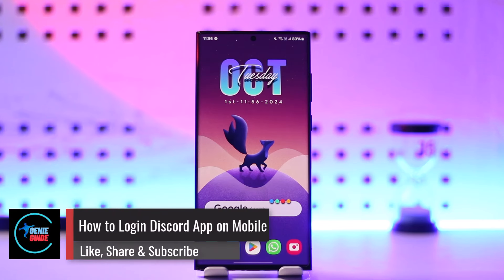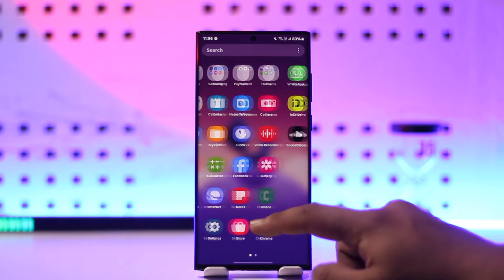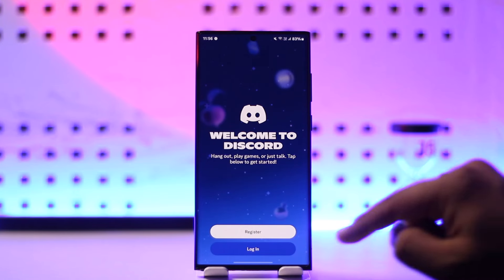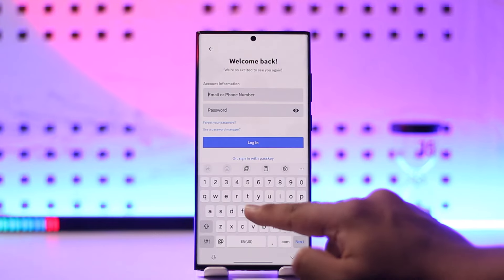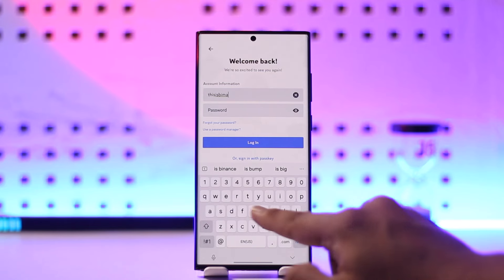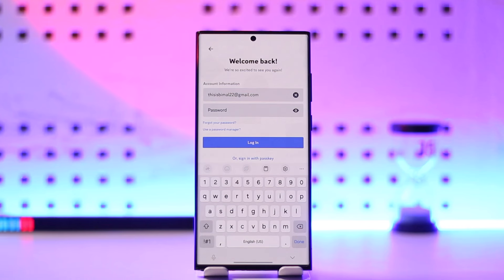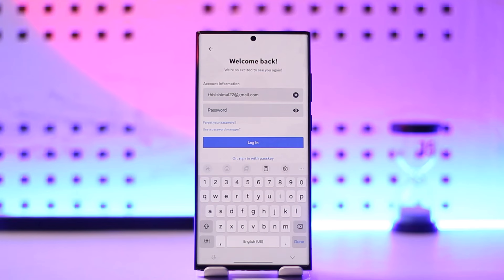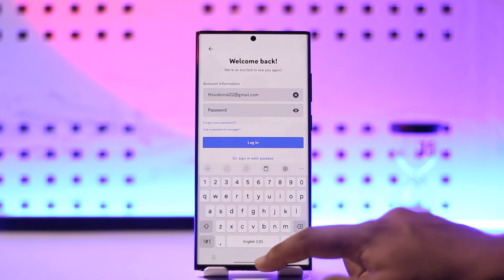How To Login Discord App On Mobile !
In this video, you'll learn the simple steps to log into your Discord app on a mobile device. Whether you're new to Discord or just trying to access your account on your smartphone, this guide walks you through the process quickly and easily.

To start, make sure you have downloaded the Discord app from either the Play Store (for Android) or the App Store (for iPhone users). Once it’s downloaded and installed, launch the app to begin the login process.

If you don’t already have a Discord account, you can easily create one by clicking the "Register" button on the app’s home screen. However, if you already have an account, you’ll want to focus on the "Login" button to enter your existing credentials.

After typing in your email, you'll need to enter your password. If you have your email and password saved on your phone, autofill may help speed up this process. After entering both your email and password, simply click the "Login" button, and you should be able to access your account.

If you encounter issues because you’ve forgotten your password, don’t worry! Right below the password field, there is a "Forgot your password" option. By selecting this option, Discord will walk you through the process of resetting your password. This usually involves receiving a password reset link via email, where you can create a new password and regain access to your account.

After entering the correct details, you will be logged into Discord and can start using all its features, including chatting with friends, joining servers, and voice chatting in different communities. The video then encourages viewers to ask any questions they might have if something isn’t clear or if they encounter further issues during the process.

This tutorial is designed to make the Discord login process as straightforward as possible, ensuring users can access their accounts effortlessly. Whether you're using an Android or iOS device, the steps are virtually identical, making it easy to follow along regardless of your platform.

Timestamps:
0:00 - Introduction
0:03 - How to log into the Discord app on mobile
0:11 - Launching the Discord app
0:16 - Registering a new account if needed
0:24 - Logging in with an existing account
0:28 - Entering email associated with Discord
0:40 - Entering your password
0:45 - Logging into your account
0:51 - How to reset your password if needed
1:01 - Conclusion